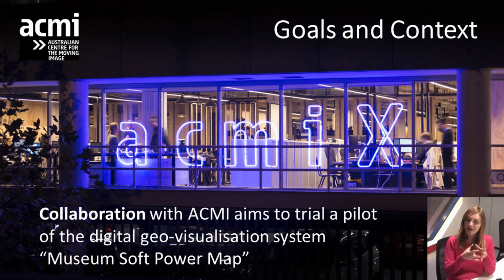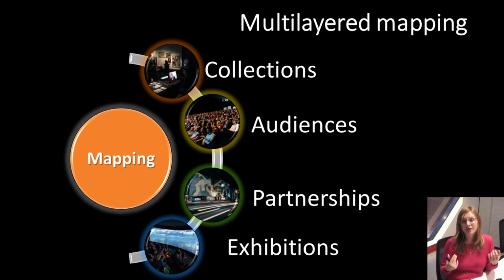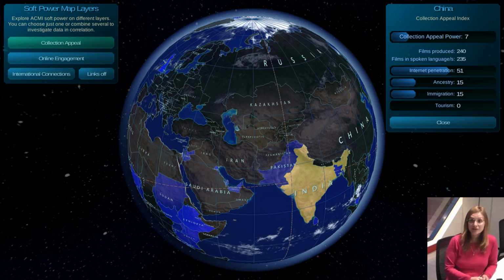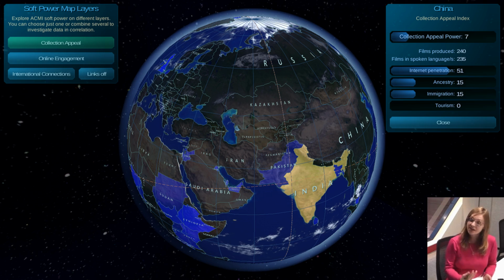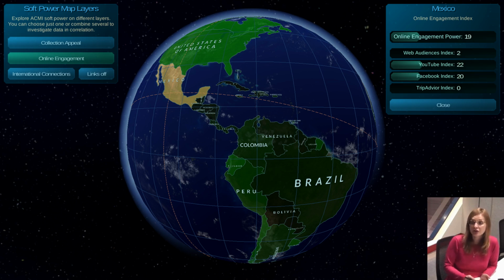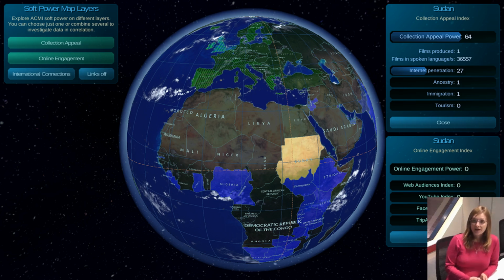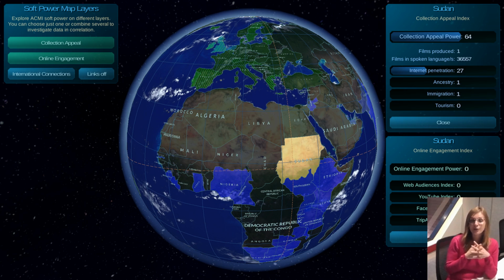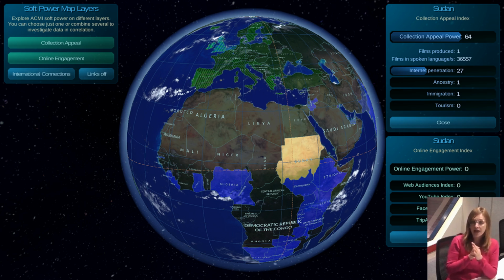Video Presentation for the The 2018 Digital Humanities Conference “Bridges” in Mexico